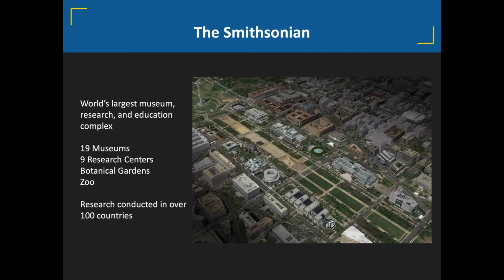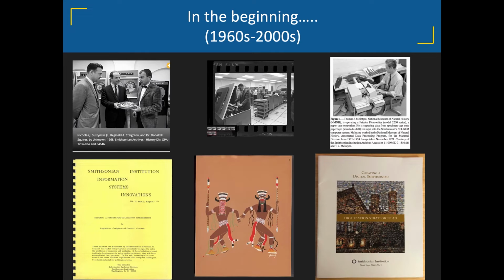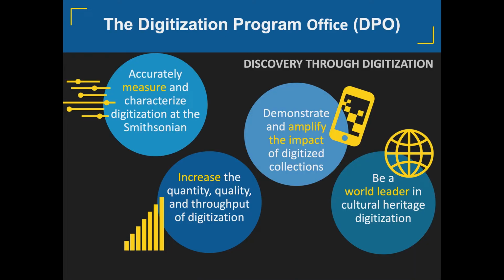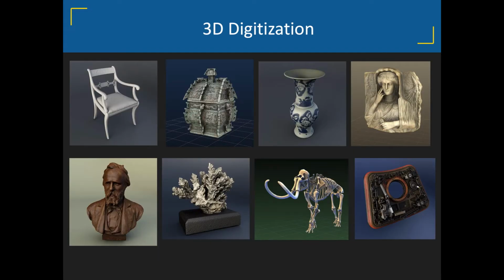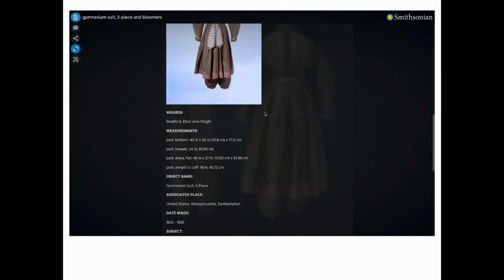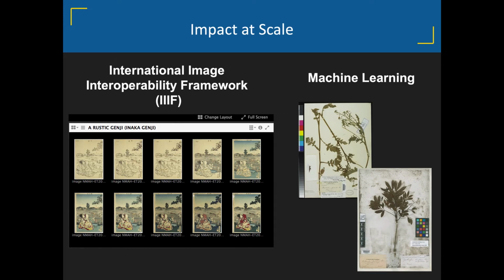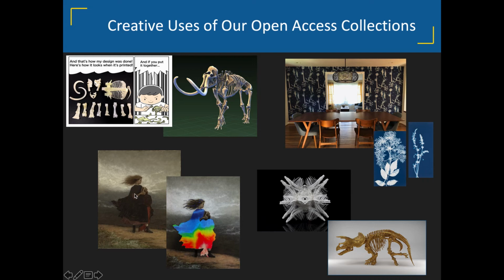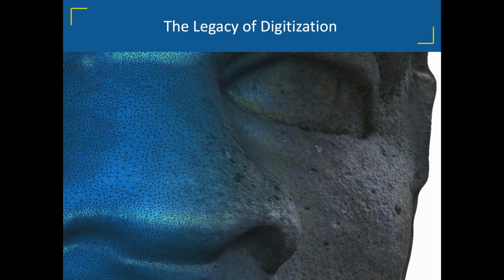Digital Transformation at the Smithsonian (Diane Zorich)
Session 7 (Tuesday 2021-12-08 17:15-20:30 CET)
Data management and workflow
Paper 2: Digital Transformation at the Smithsonian: Lessons from Decades of Digitization
Diane Zorich (Smithsonian Institution)